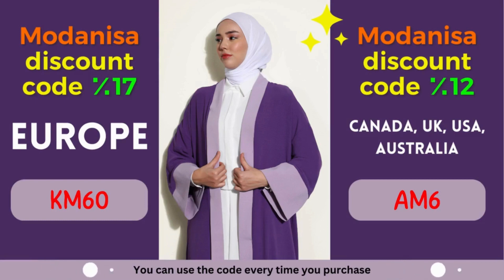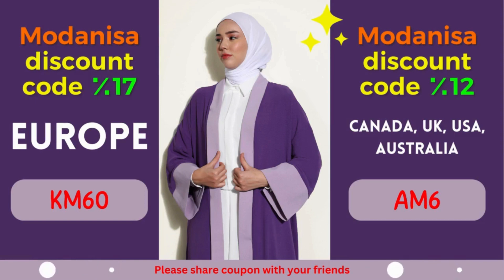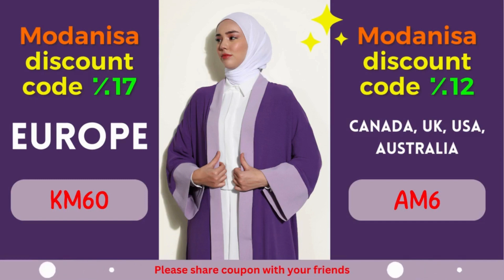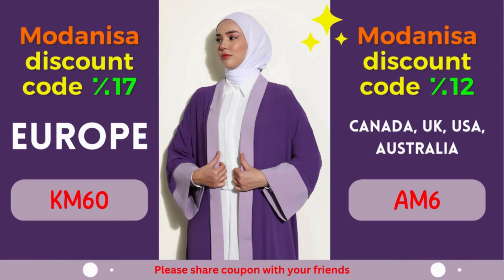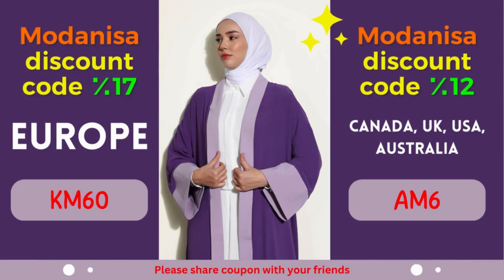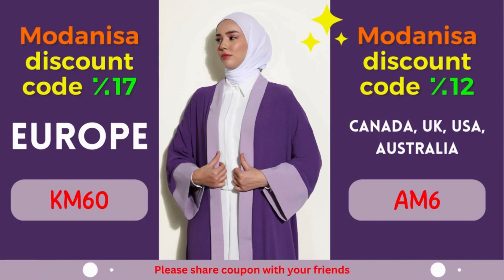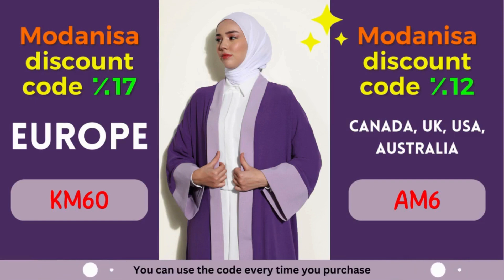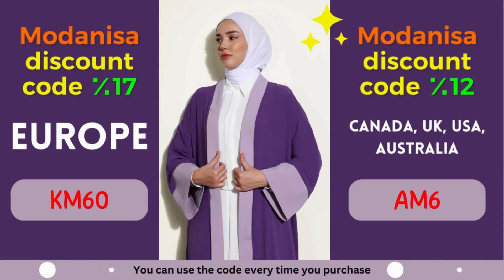Modanisa Coupon Code: Get Stylish for Less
12% discount (Canada, UK, USA, and Australia) ↙
17% off and up to 27% (All European countries) ↙

1. Modanisa Coupon: 17% Discount for European Countries

2. Modanisa Coupon: 12% Off for Canada, United Kingdom, USA, Australia

So why wait? Start exploring Modanisa's remarkable collection today and unlock the power of their exclusive coupons. Remember to apply the designated coupon code during the checkout process to avail yourself of the fantastic discounts mentioned above. Revitalize your wardrobe, stay on top of the latest fashion trends, and let your style shine through without stretching your budget.

At Modanisa, fashion and savings go hand in hand, ensuring a gratifying shopping experience for fashion enthusiasts worldwide.